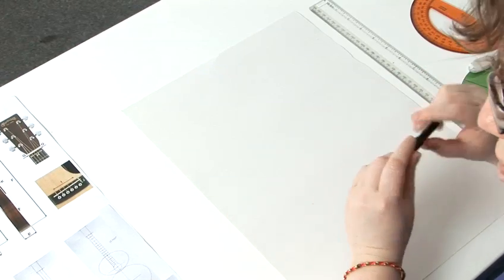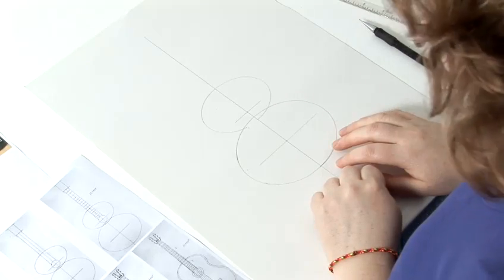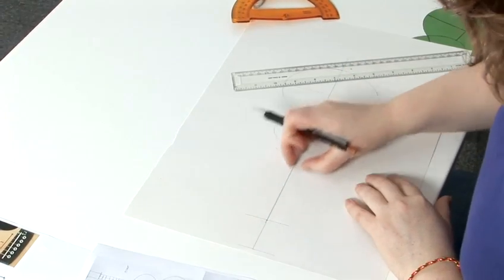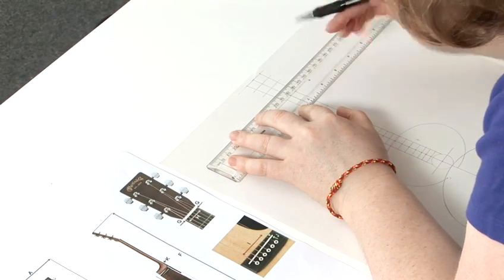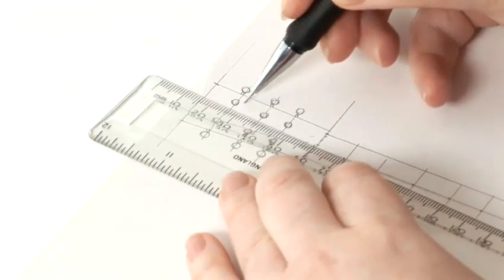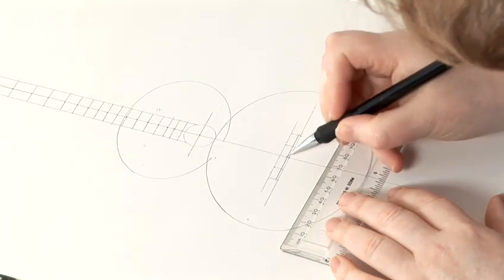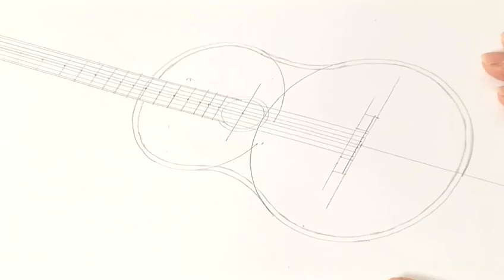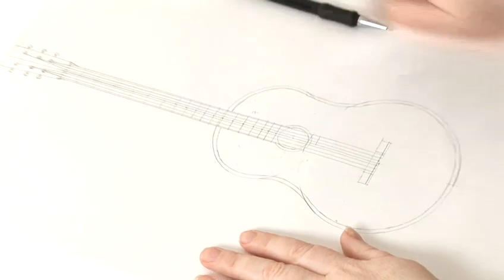How To Illustrate A Guitar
This guide shows you How To Illustrate A Guitar.